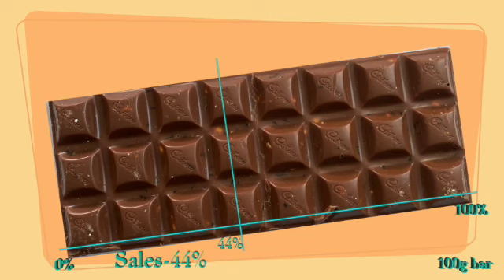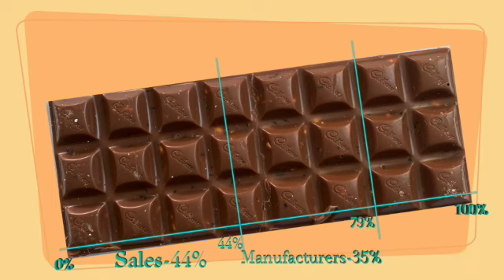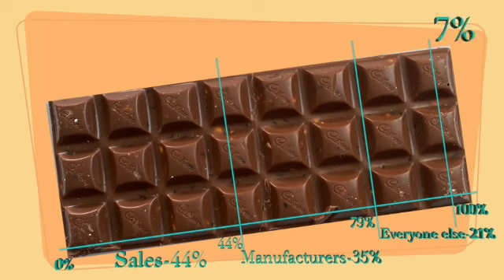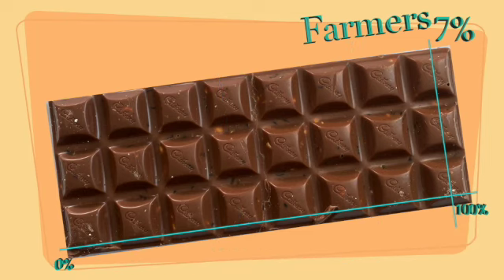Interdependence World Issues 120 SD 480p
This was a World Issues 120 video lesson I developed for a social studies class in my B. Ed program at UNB.